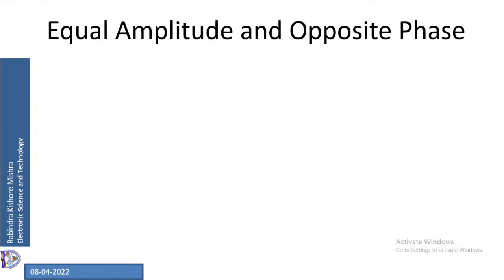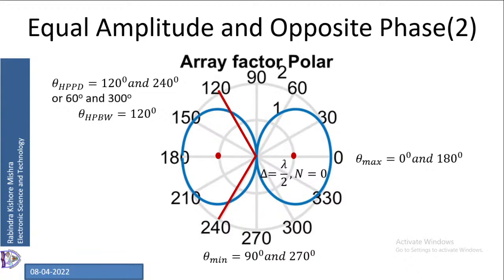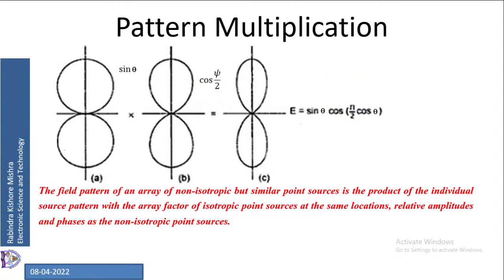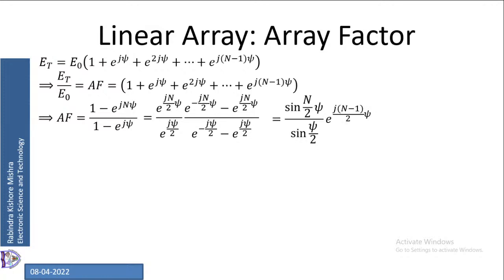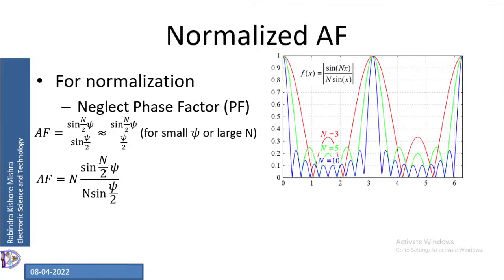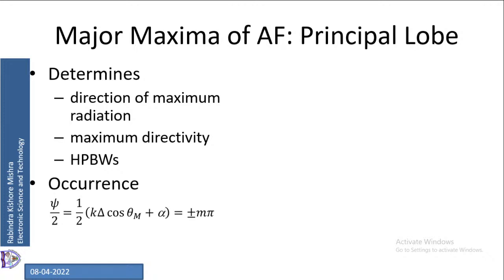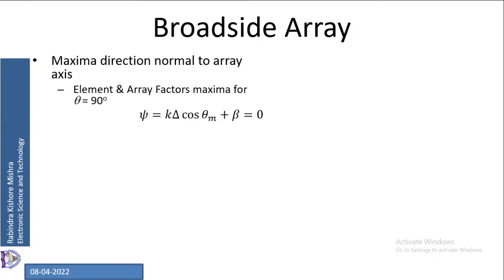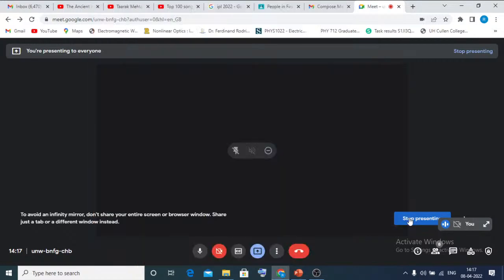Antenna Array - Part 3